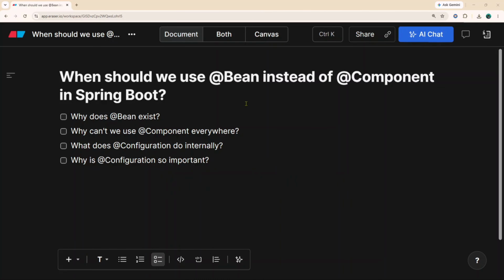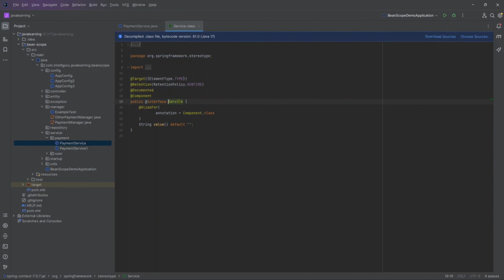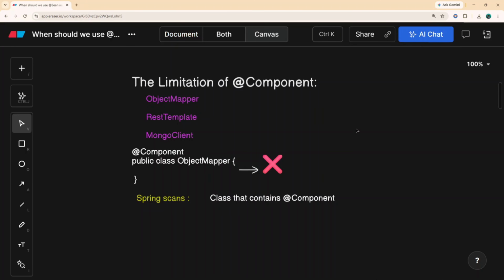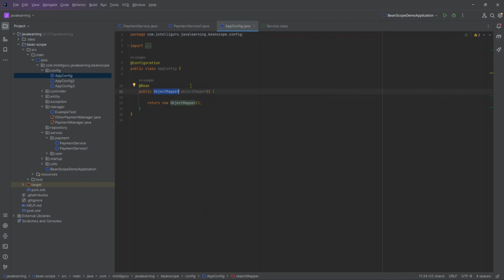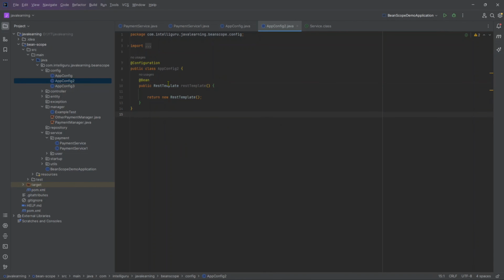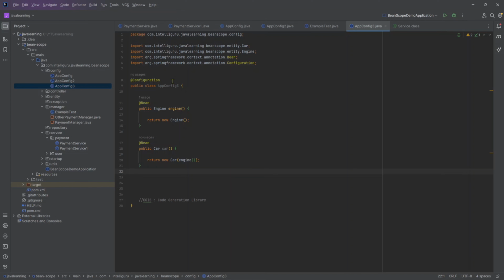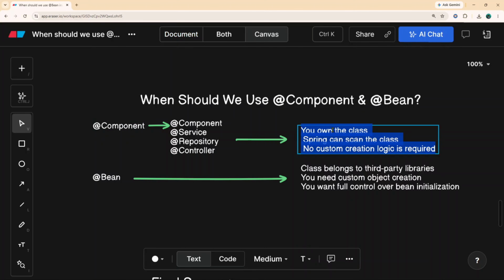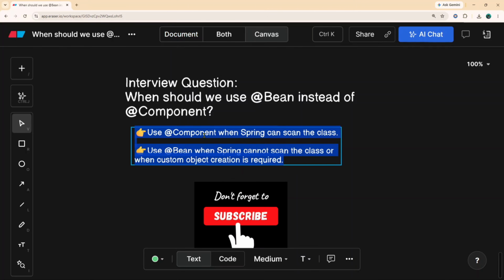If @Component Already Exists, Then Why Do We Need @Bean? 🤯@Bean Vs @Component explained easily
If @Component already creates Spring Beans, then why does @Bean even exist? 🤯

This is one of the most commonly asked Spring Boot interview questions, and many developers use @Bean without fully understanding why it exists.

In this video, we will understand:

✅ What @Component does internally

✅ What @Bean does internally

✅ Why @Bean is required when @Component already exists

✅ Difference between @Bean and @Component

✅ Real-world examples using ObjectMapper, RestTemplate, and third-party libraries

✅ What @Configuration does internally

✅ How Spring creates and manages Beans

✅ Internal working of @Configuration and CGLIB Proxy

By the end of this video, you'll clearly understand when to use @Bean, when to use @Component, and the internal Spring Boot concepts that interviewers often ask.

🚀 Java Developers

🚀 Backend Developers

🚀 Software Engineers

🚀 Interview Preparation